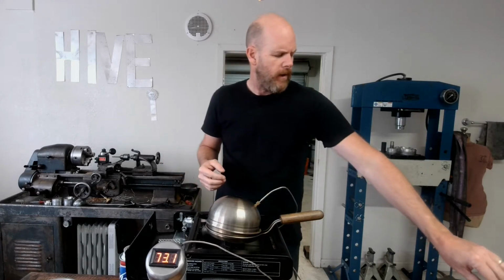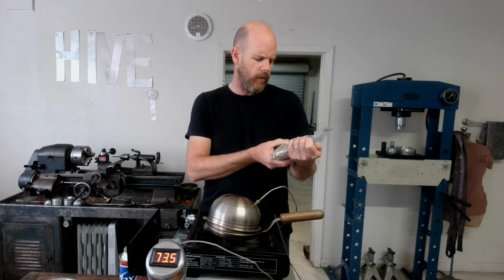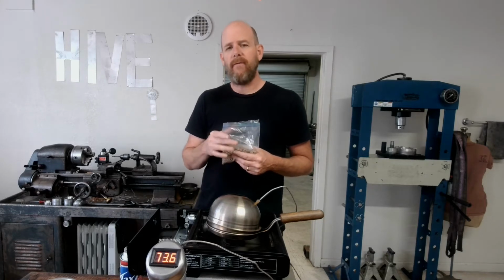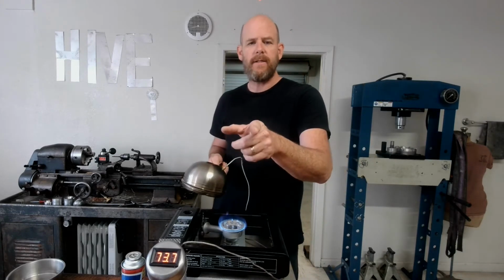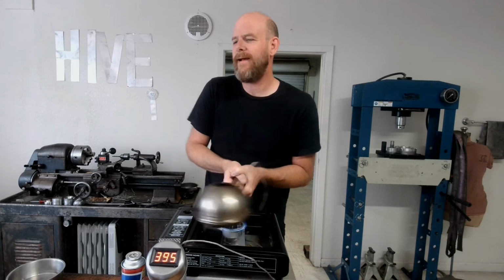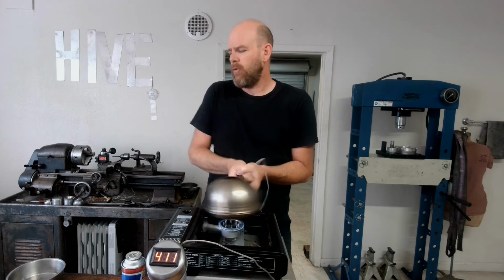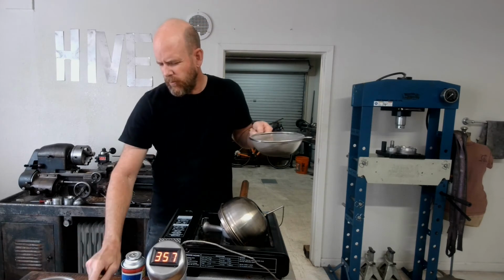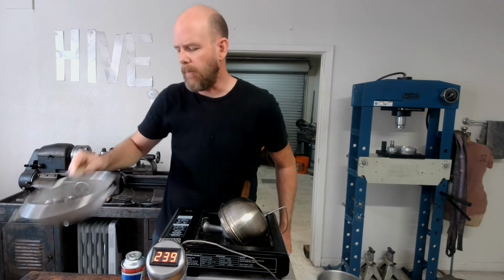How I approach a new bean. This one is honey process from Dominican Republic via Cafe Kreyol.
Here we look at a new to me bean and decide how we are going to roast it, then we roast, grind and drink it!
I highly recommend this cofffee, especially if you enjoy a natural process.